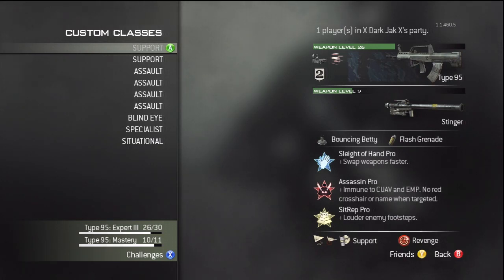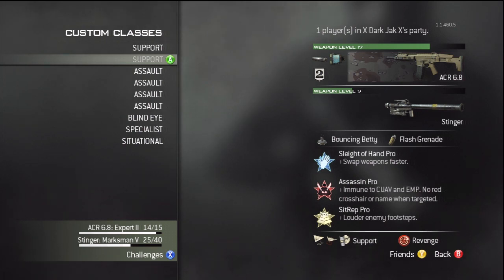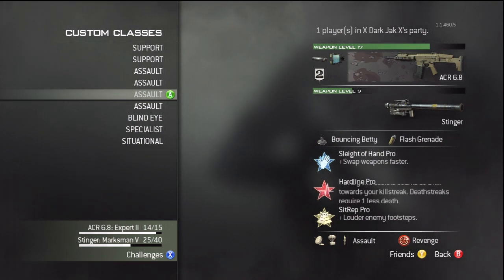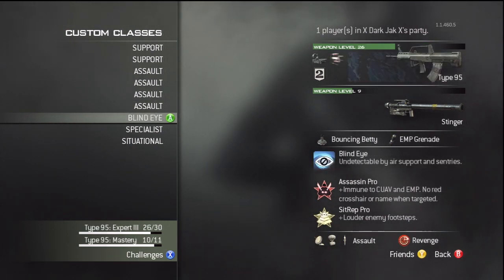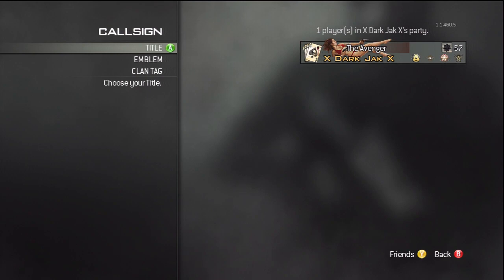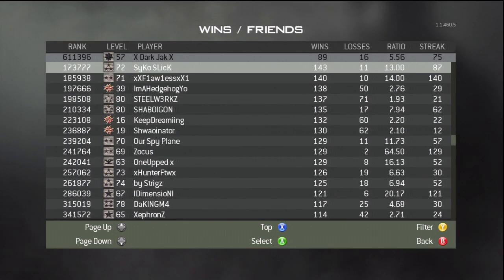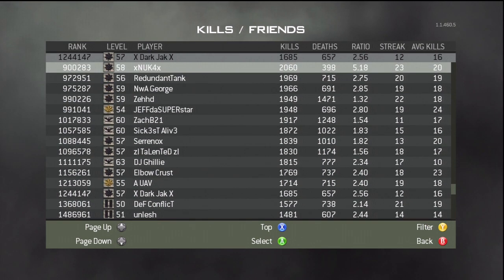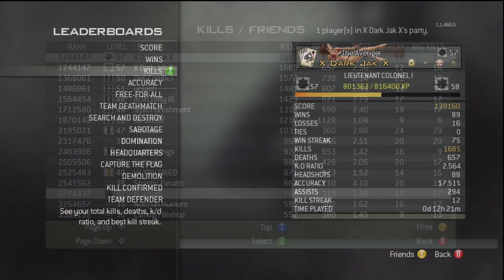Best Custom Classes for Modern Warfare 3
My current class setup and stats in MW3.